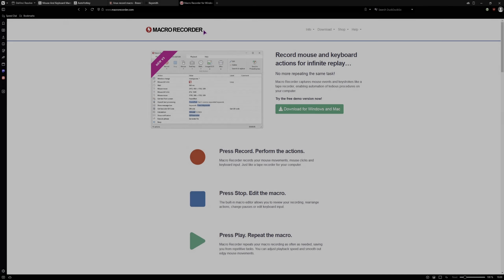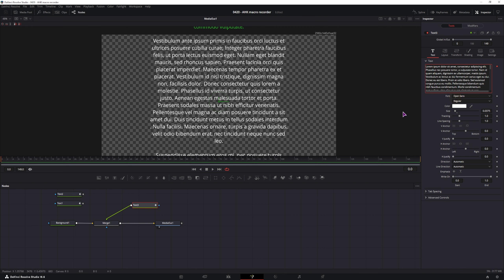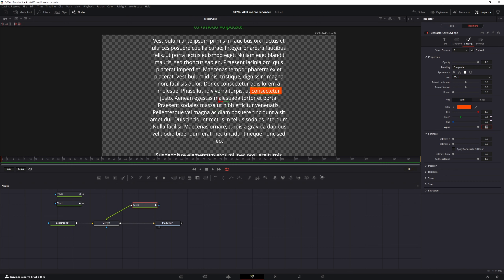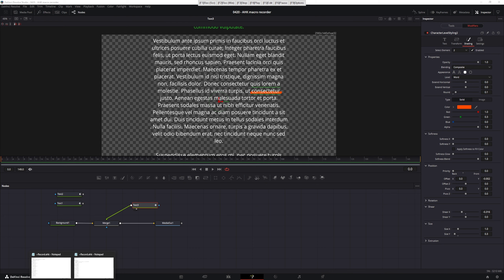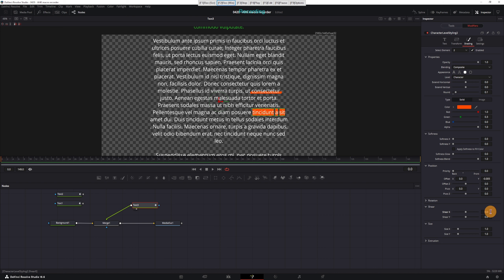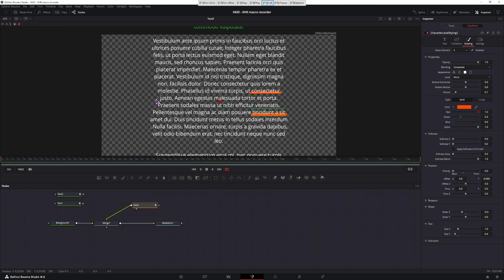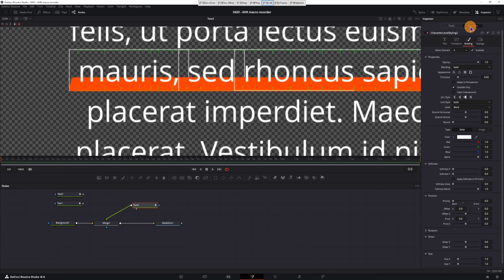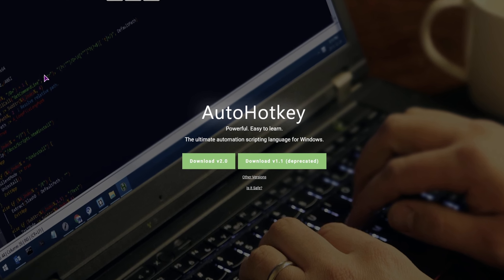Copy Character Level Styling DaVinci Resolve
Did you know you can copy and paste character level styling in DaVinci Resolve? You can, but only if you consider making a macro that does everything for you! In this video I'll show you how to use the AutoHotkey screen record script to make your own macro that mimics your keyboard and mouse inputs. Link to the previous video is at the end of description.

🛒 *PRODUCT LINKS*